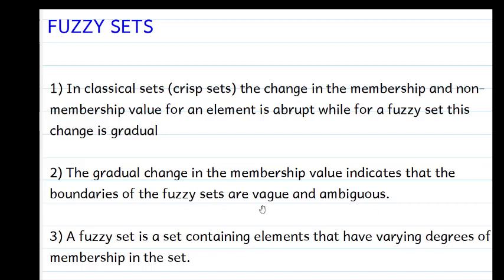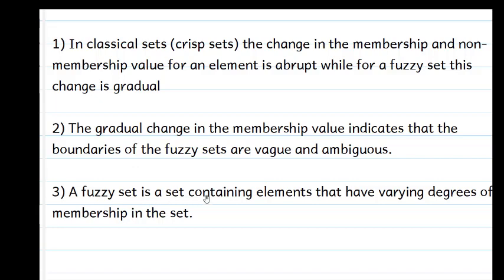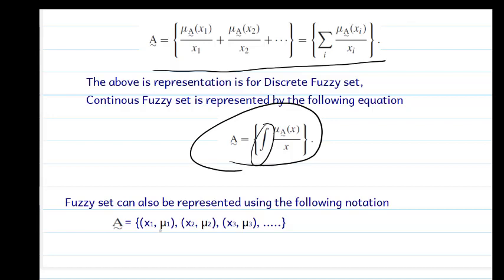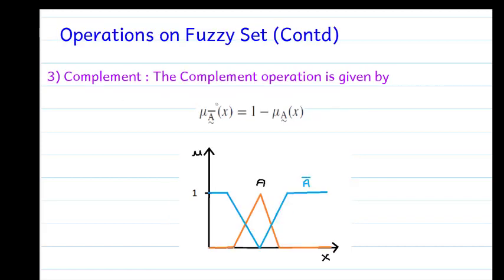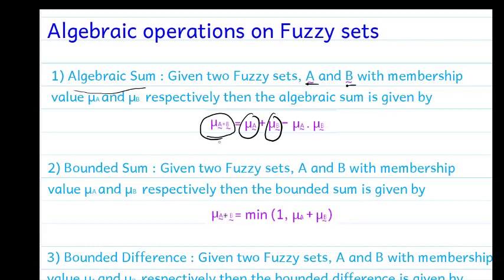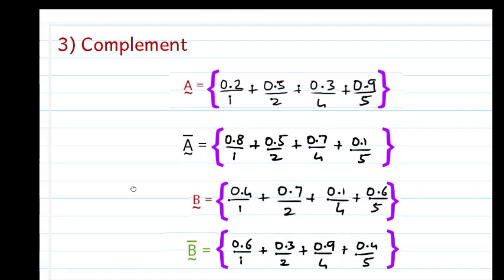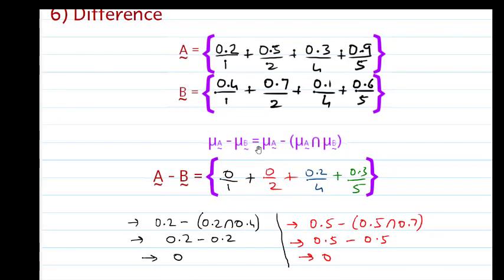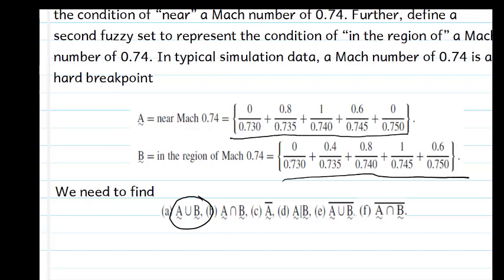Fuzzy logic - 3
Fuzzy sets
Operations on Fuzzy sets
          Union
          Intersection
          Complement
          Bounded Sum, Difference etc